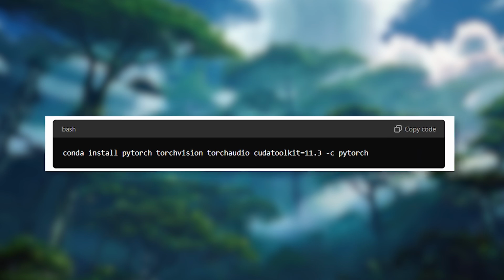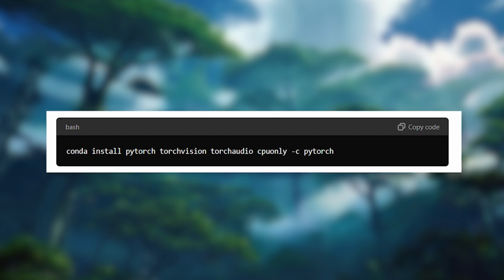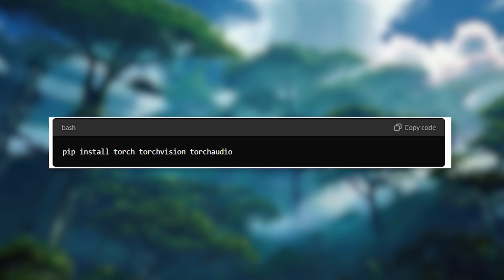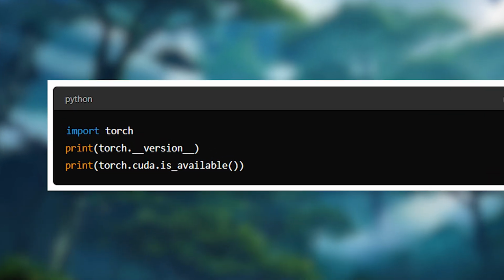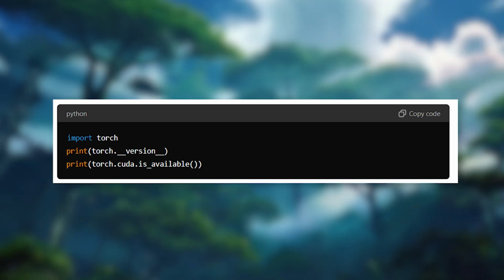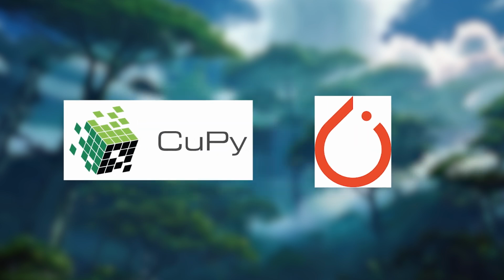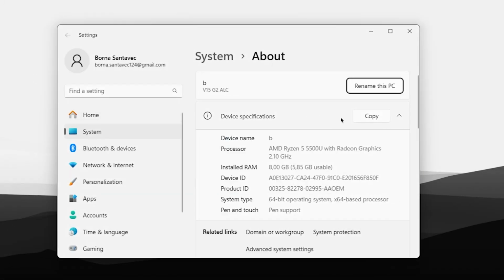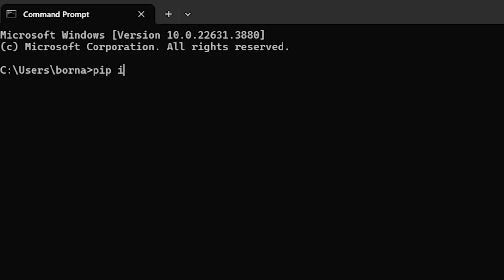PyTorch Install Windows 10 | Guide Glimpse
🚀 "PyTorch Install Windows 10" made easy! 💻 In this tutorial, I guide you through the steps to install PyTorch on a Windows 10 system. Whether you're setting up for machine learning projects or just getting started with PyTorch, this video has got you covered. Let's get started with PyTorch! 🧠💡